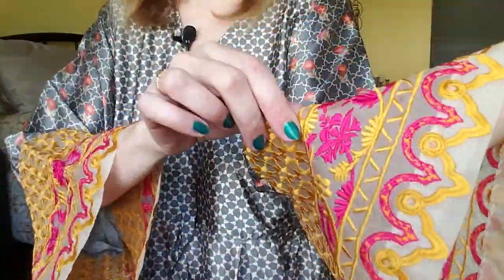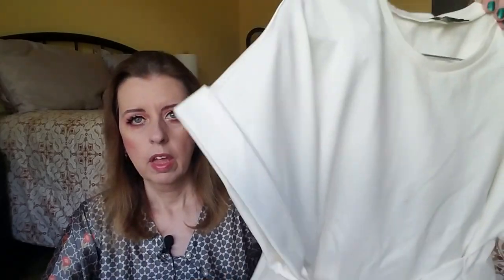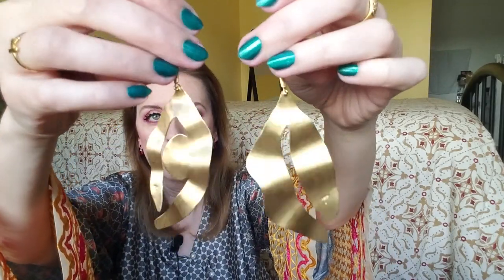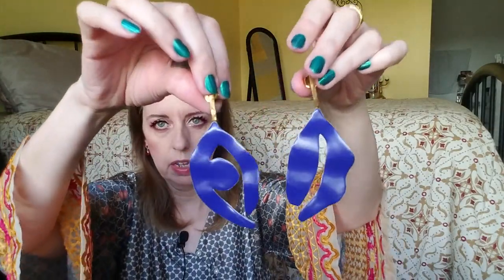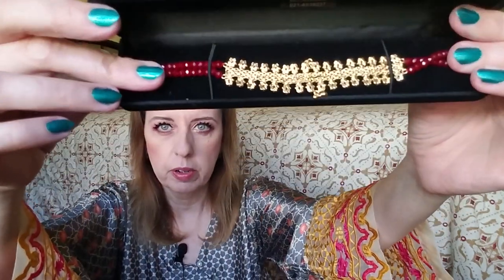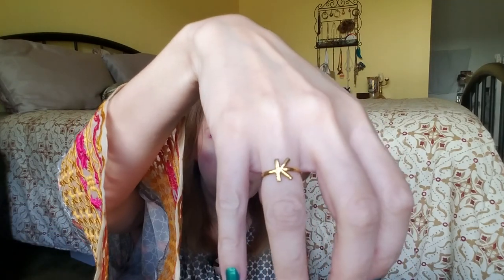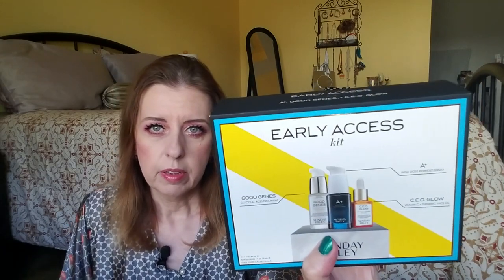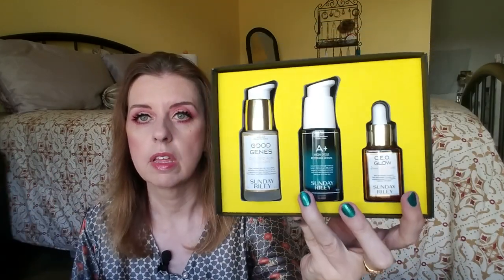What I got for my birthday and Christmas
Happy New Year everyone!!  Here's a roundup of what I either gave myself or was given for my birthday and Christmas.  Not a long list but a curated, valuable one, if I may say so myself.

- High quality fashion and accessories on Ebay